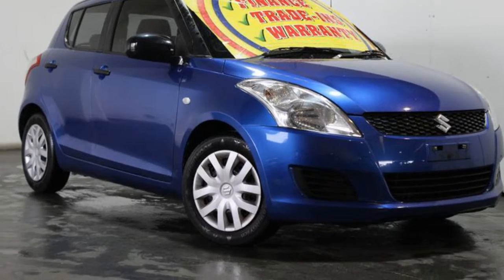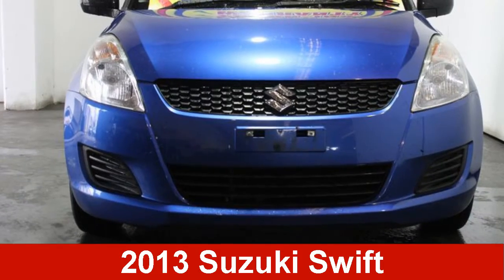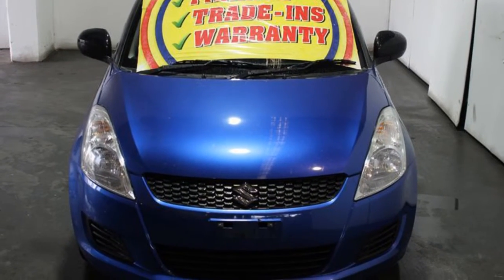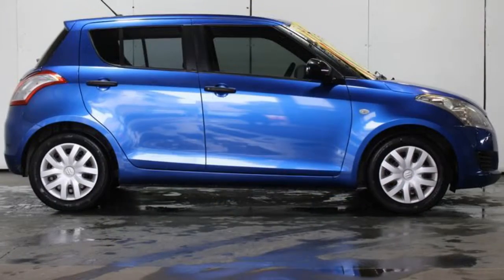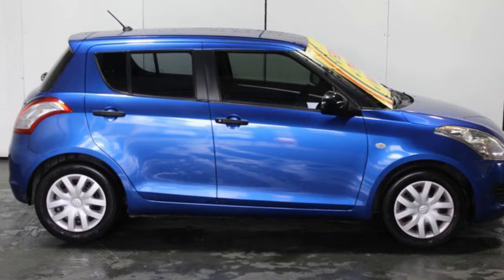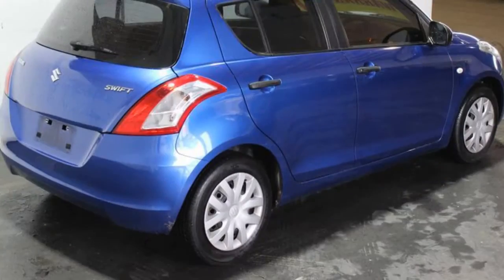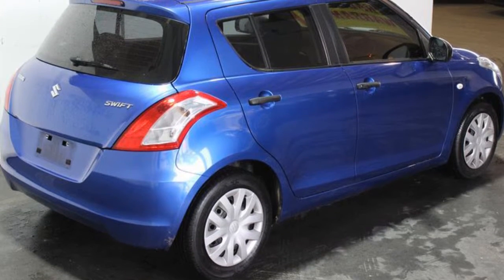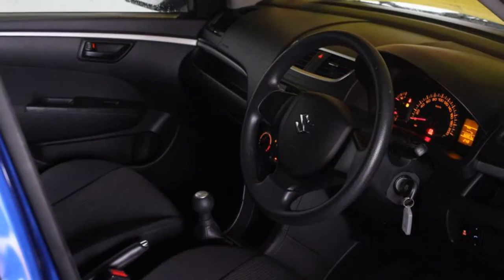2013 Suzuki Swift Blue Hatchback